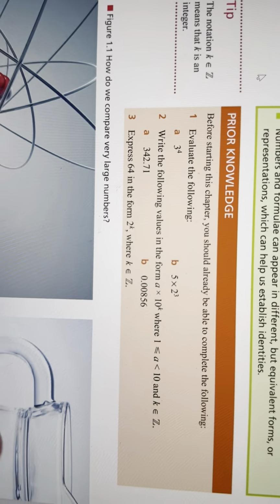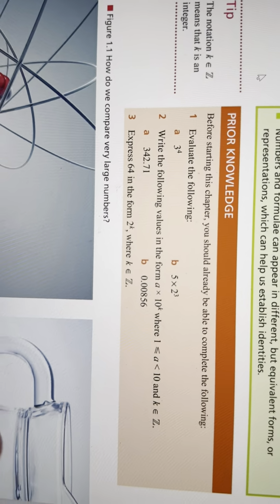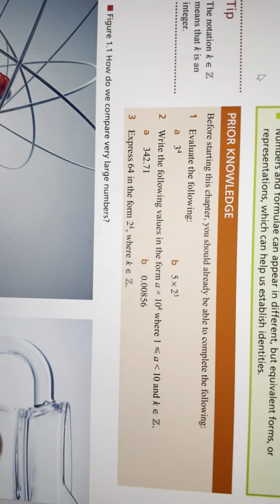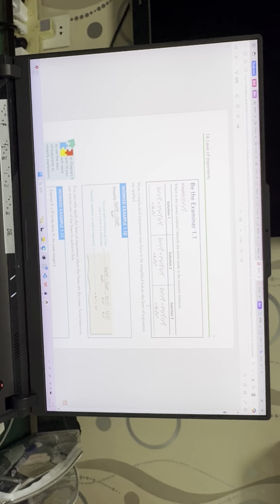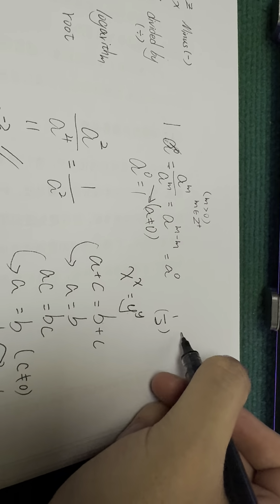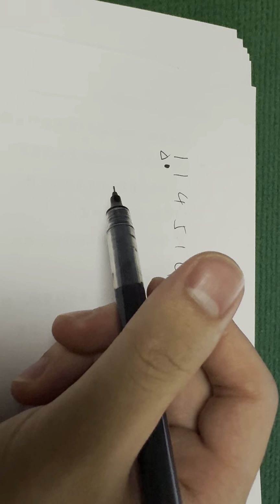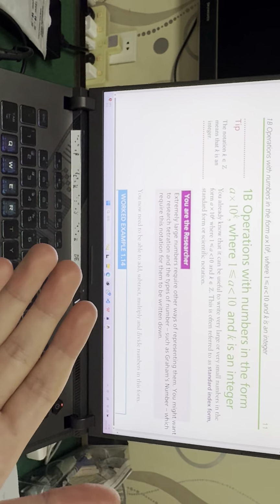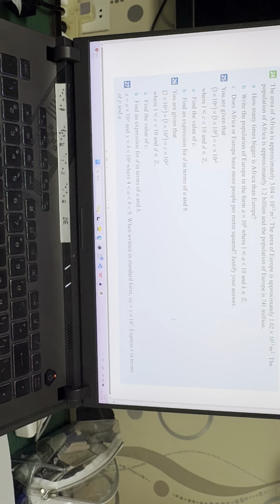JJ‘s IB MATH SL Core Knowledge (EXP2)